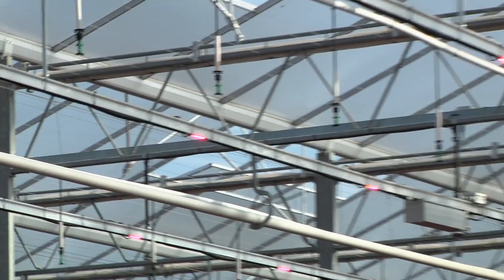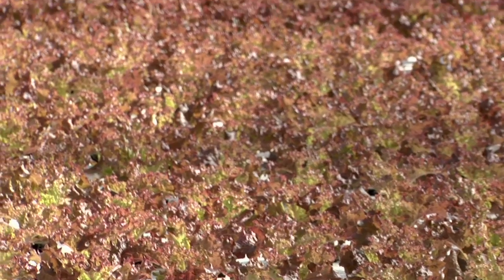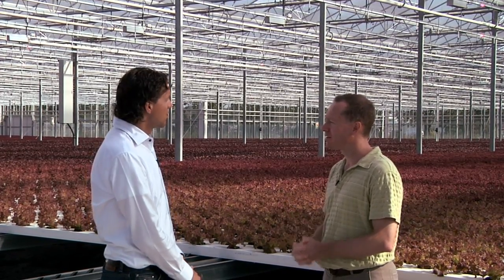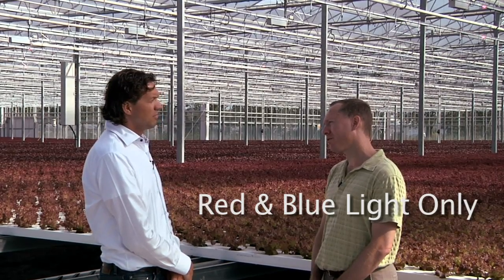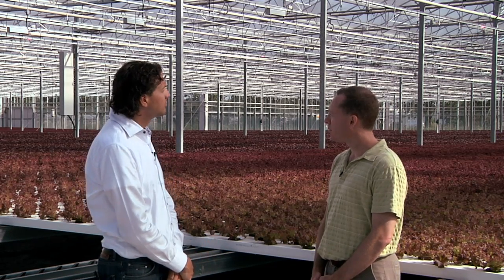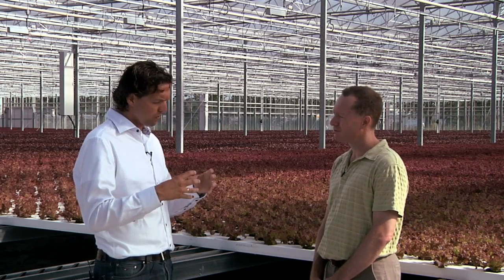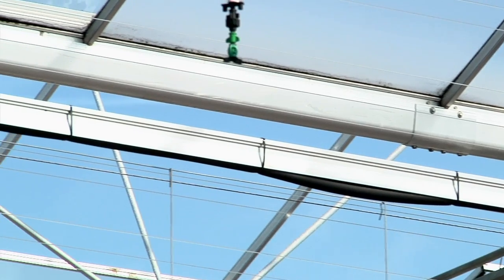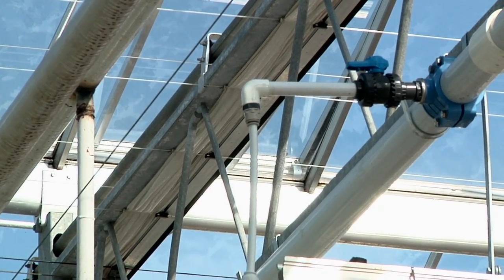LED Lighting Lettuce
Michigan State University's Dr. Erik Runkle interviews Jeroen van Velzel, Lemnis Lighting, Barneveld, NL, project director, shot at Boer & Den Hoedt, Ridderkerk, NL (lettuce grower). He shows LED in use in lettuce greenhouse, gives details.